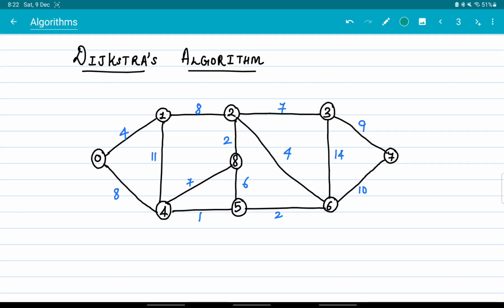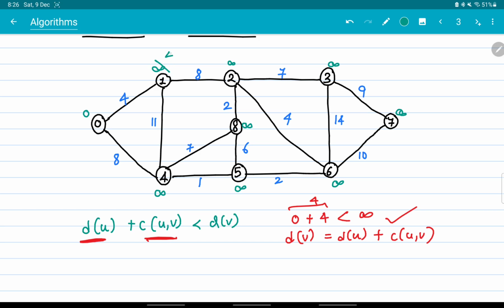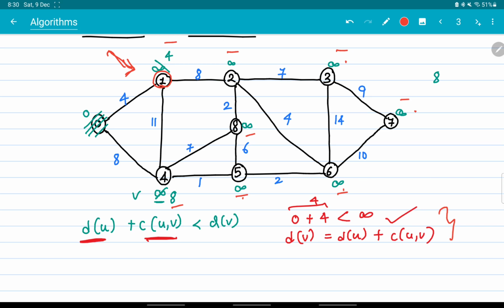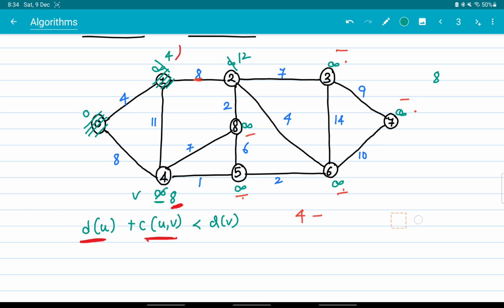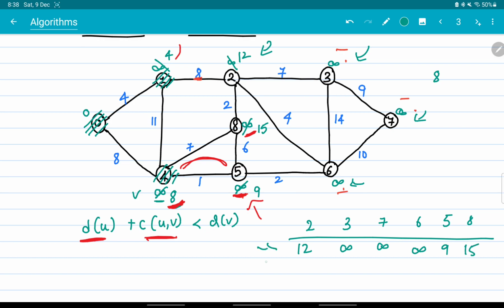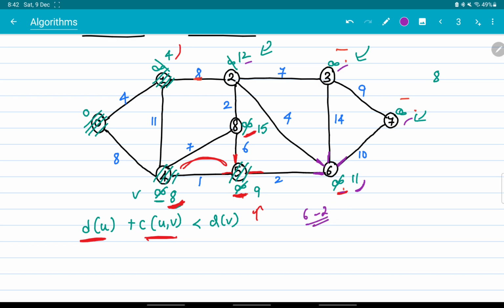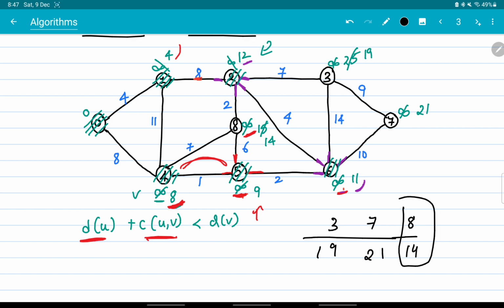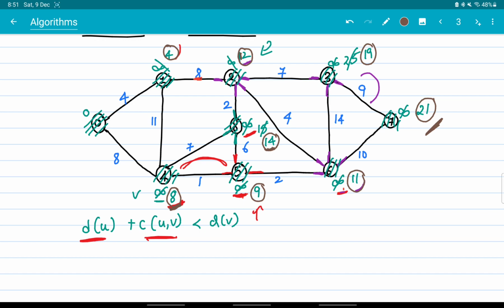Dijkstra Algorithm | Single Source Shortest Path| Greedy Method | Part 1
In this video, you will learn about Dijkstra's algorithm and the steps to find the minimum spanning tree for an undirected graph.